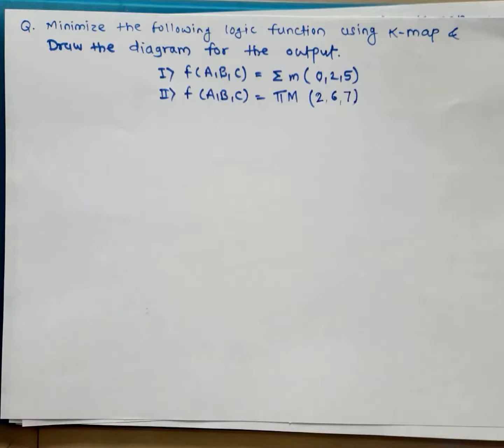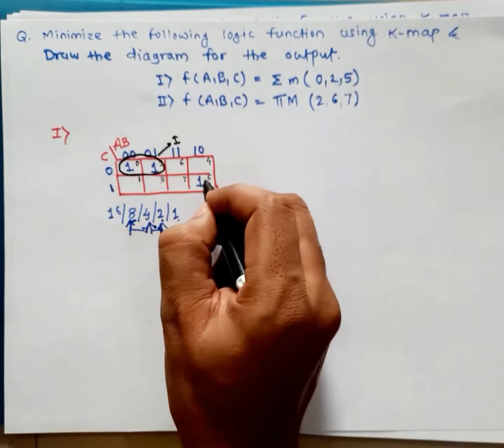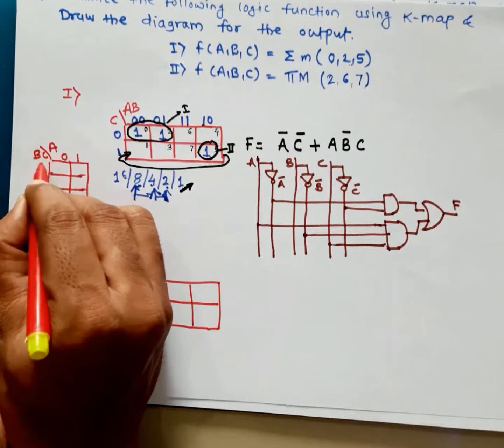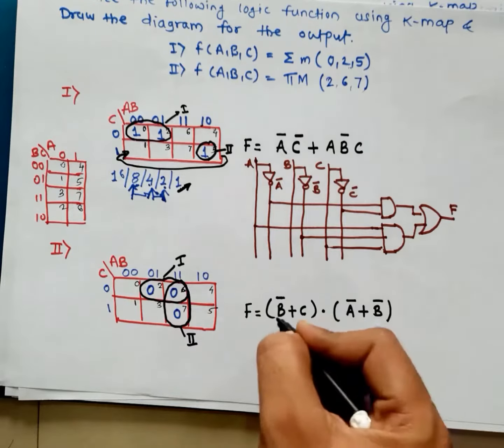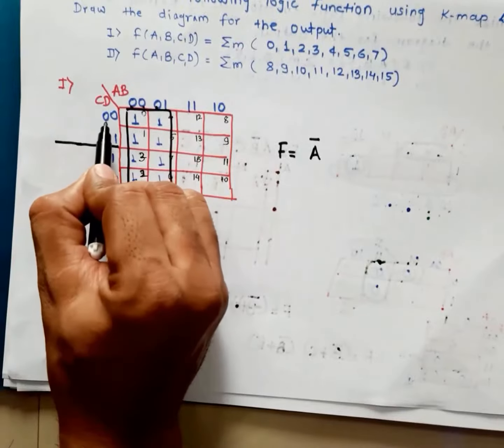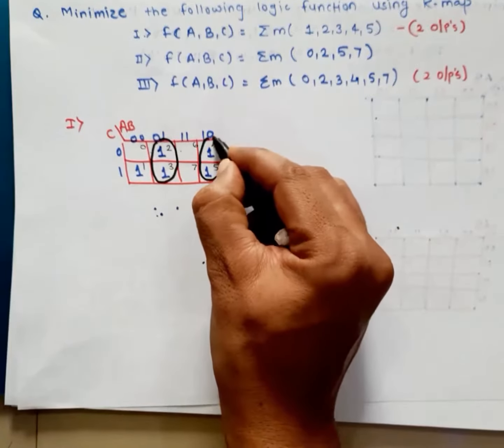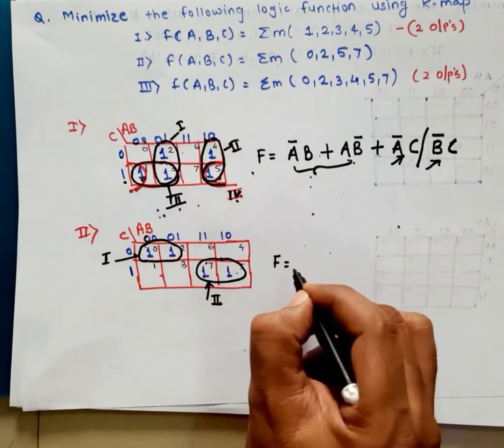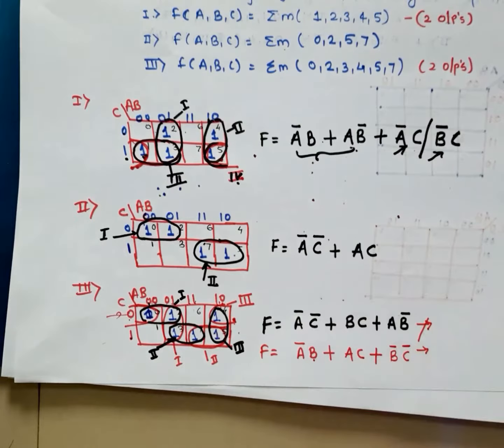4 K-map Example (Part 1)